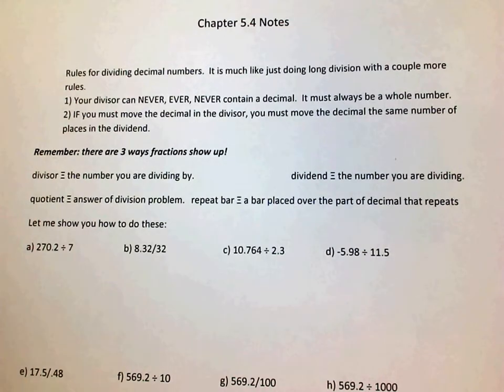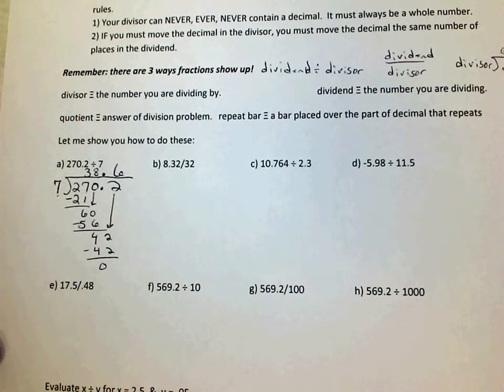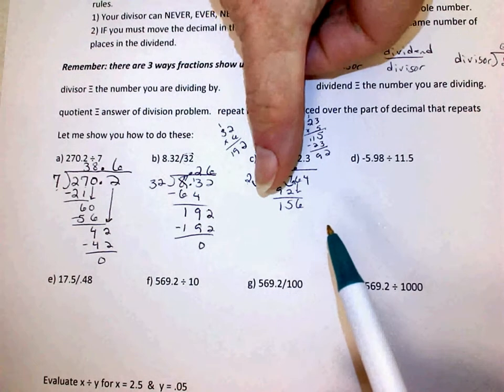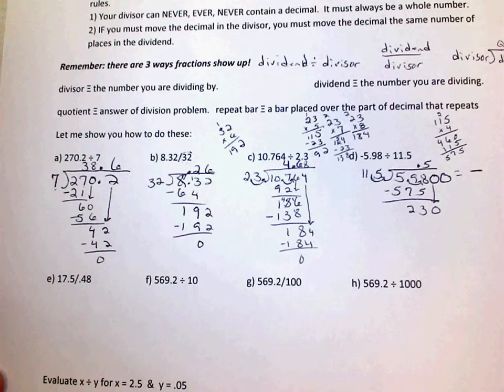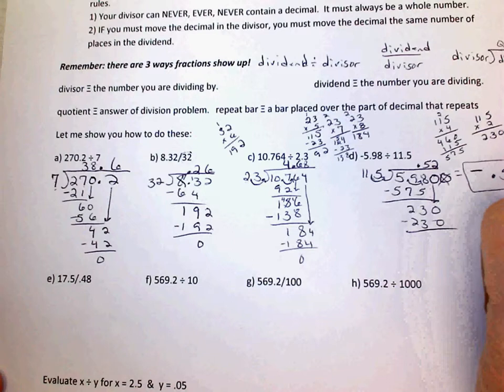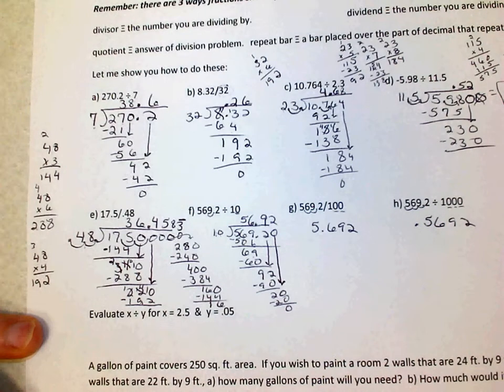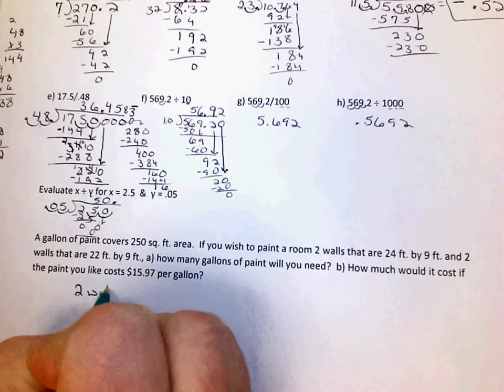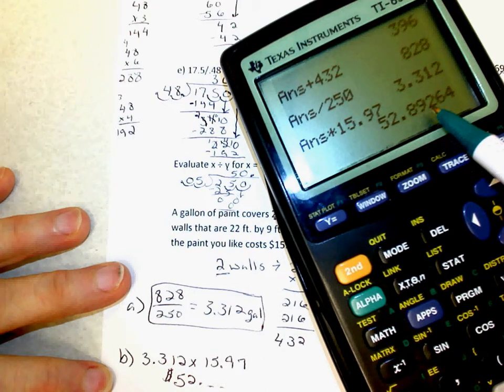Chapter 5 4